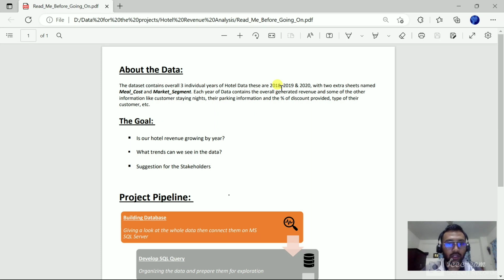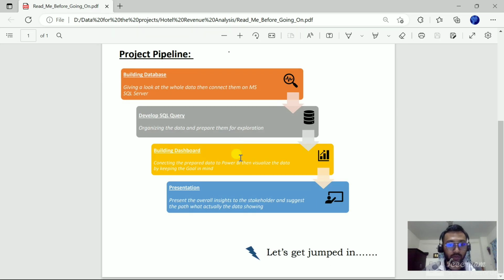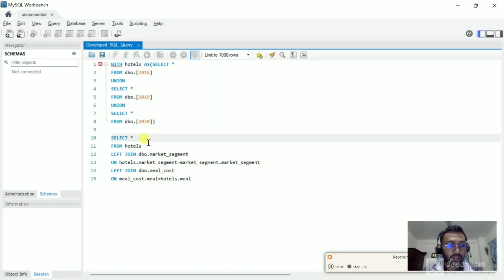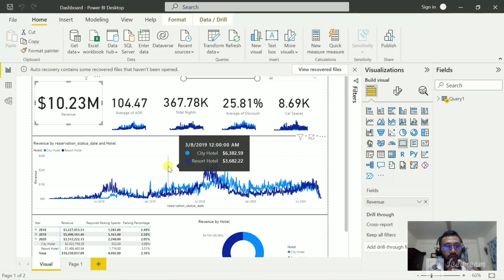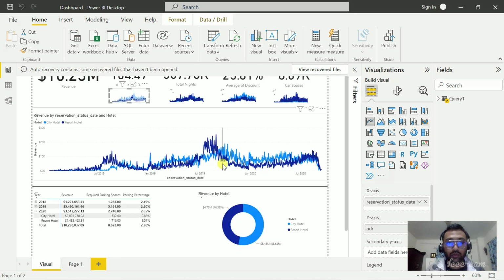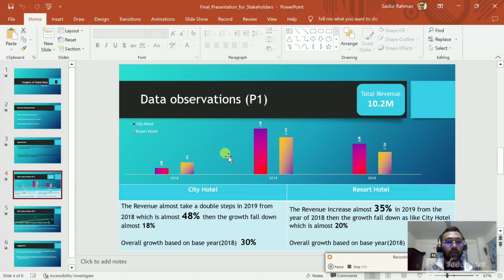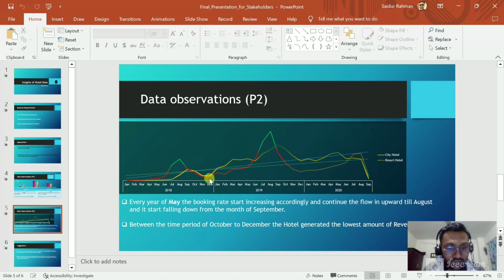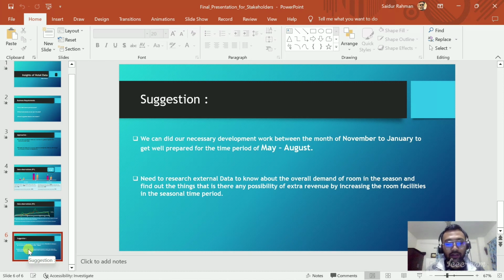Brief discussion about the whole project - Hotel Revenue Analysis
In this video am gonna describe how actually build that project and answer the question I was asked by my Superior Concern.